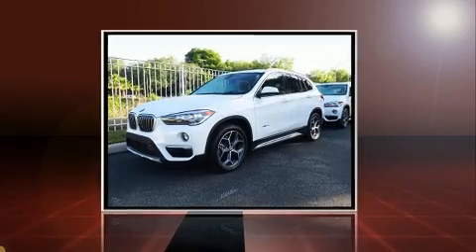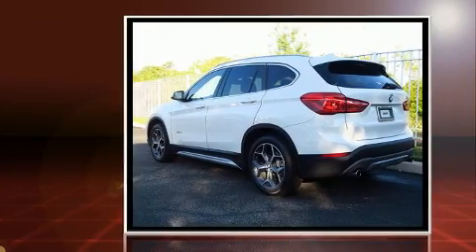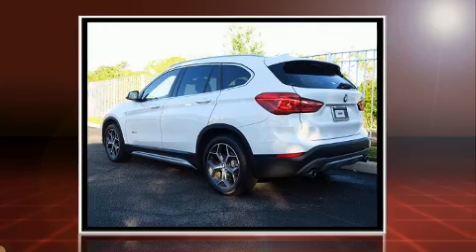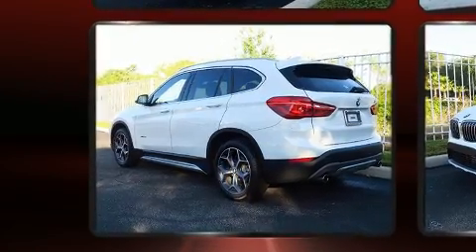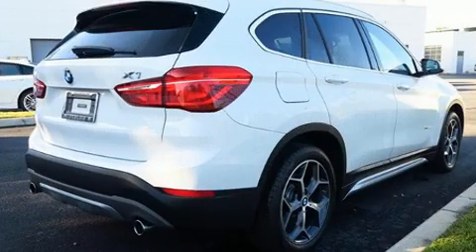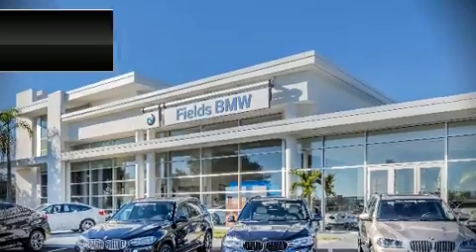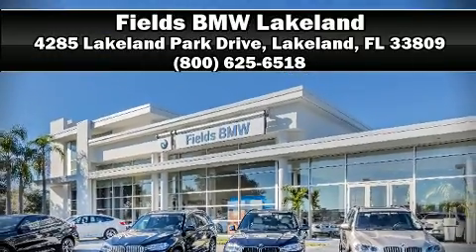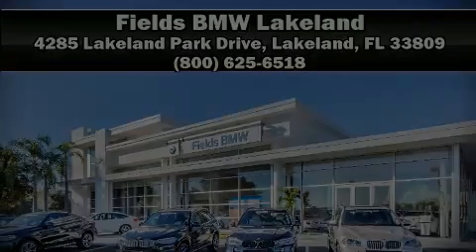2017 BMW X1 xDrive28i in Lakeland, FL 33809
Get excited about the 2017 BMW X1. With fewer than 5,000 miles on the odometer, this vehicle combines dashing good looks with great efficiency and utility! It features an automatic transmission, all-wheel drive, and a 2 liter 4 cylinder engine. A turbocharger is also included as an economical means of increasing performance. Top features include front bucket seats, 1-touch window functionality, a tachometer, speed sensitive wipers, a power rear cargo door, remote keyless entry, a roof rack, and power front seats. BMW ensures the safety and security of its passengers with equipment such as: dual front impact airbags, head curtain airbags, traction control, ignition disabling, an emergency communication system, and 4 wheel disc brakes with ABS. Brake assist technology provides extra pressure when applying the brakes. This vehicle has achieved Certified Pre-Owned status, by passing BMW's rigorous certification process. We pride ourselves on providing excellent customer service. Please don't hesitate to give us a call.